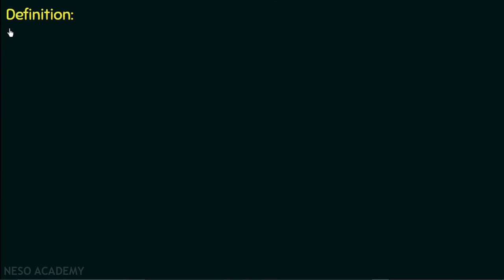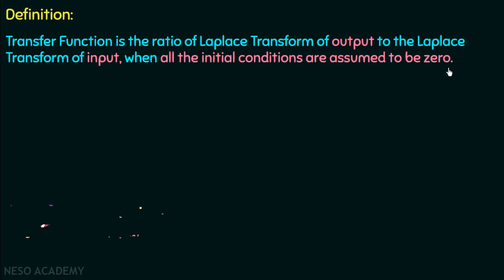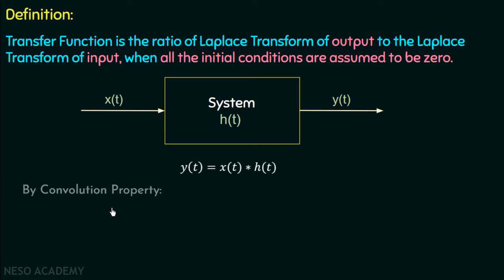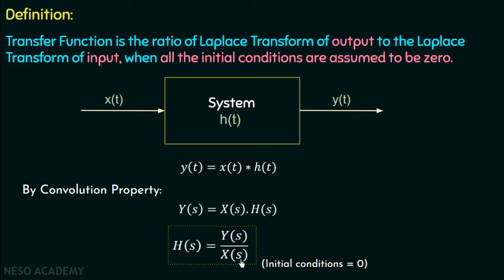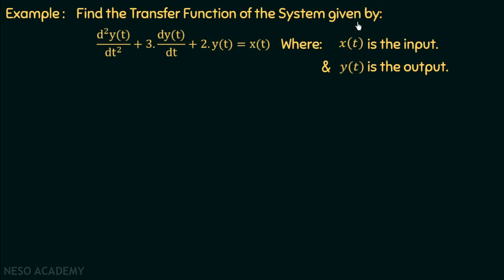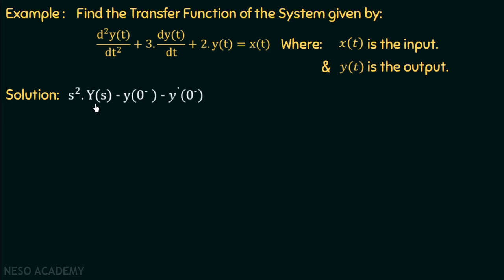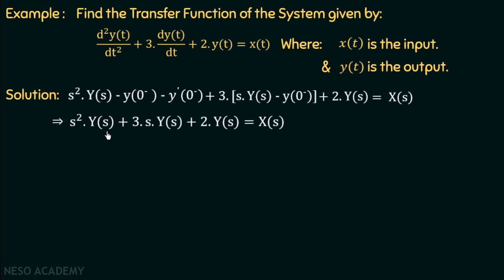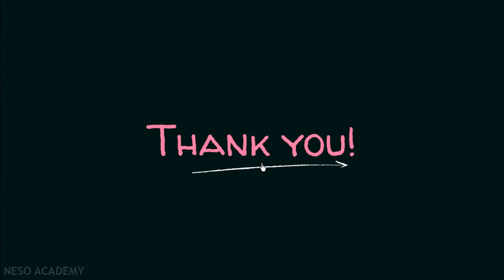Introduction to Transfer Function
Control Systems: Transfer Function of LTI Systems
Topics Discussed:
1) Transfer function definition.
2) The transfer function of LTI systems.
3) Calculation of transfer function.